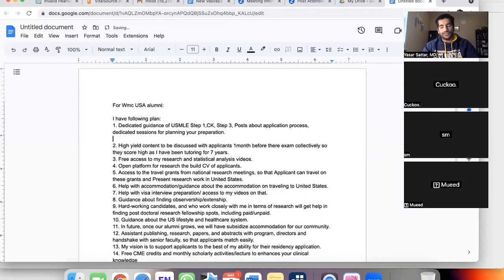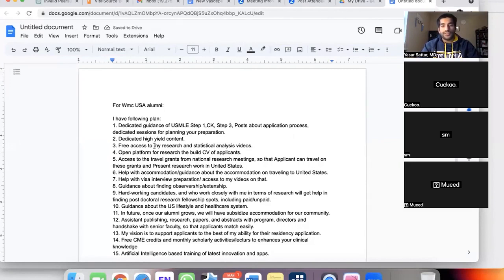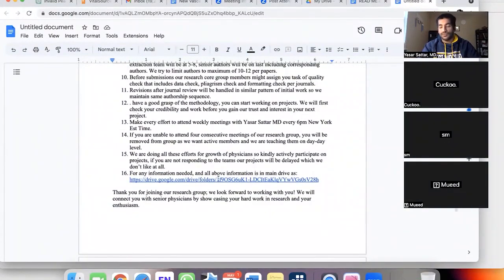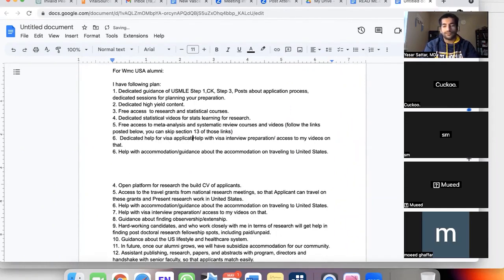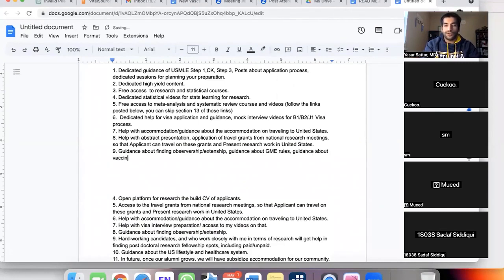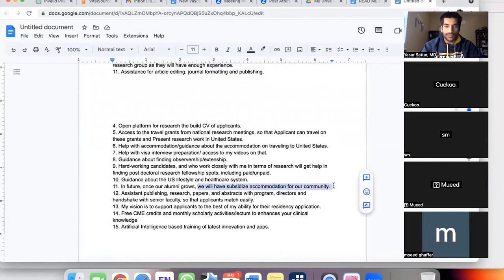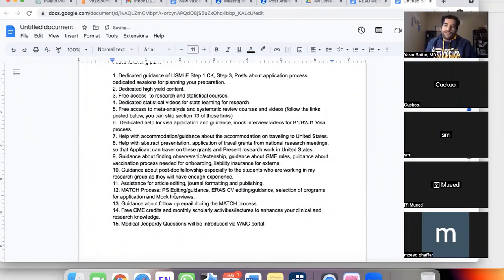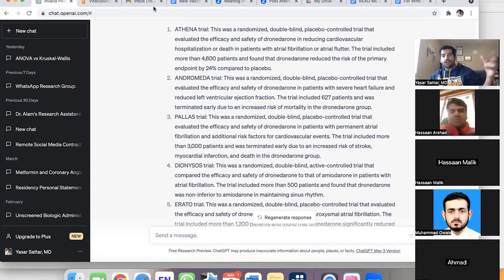WAANA, May 6th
WAANA(Wah Medical College North American Association). This is official alumni of Wah Medical College. Current President Yasar Sattar MD. First meeting session with future goals and directions. This session will be helpful to every physician who is seeking residency in the United States.